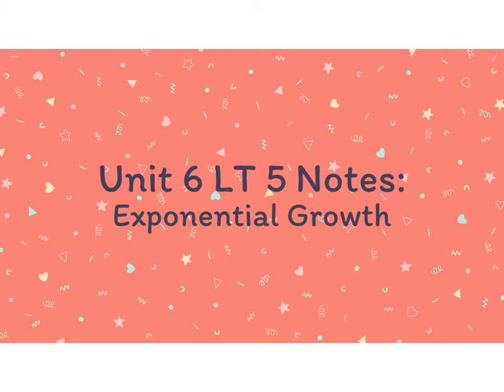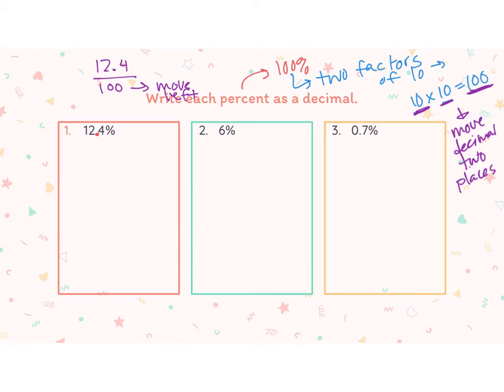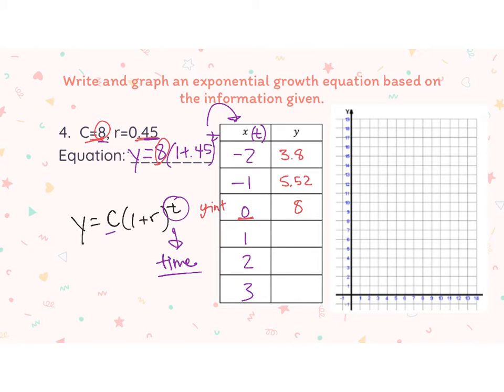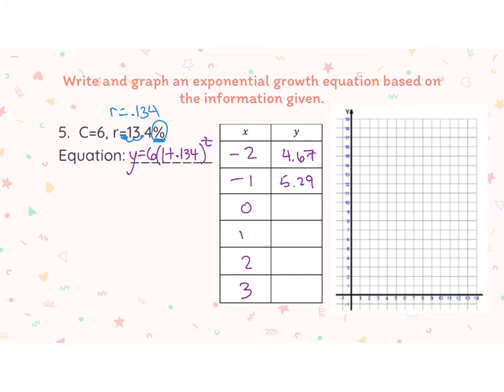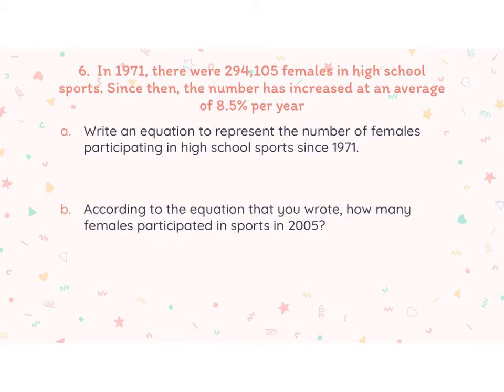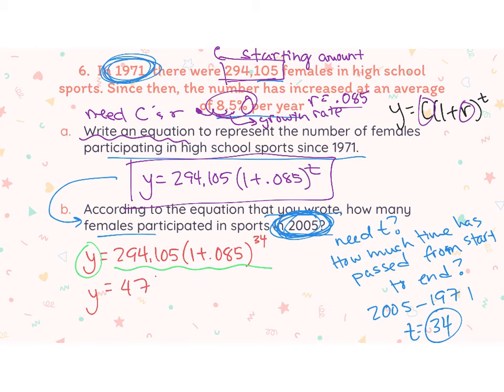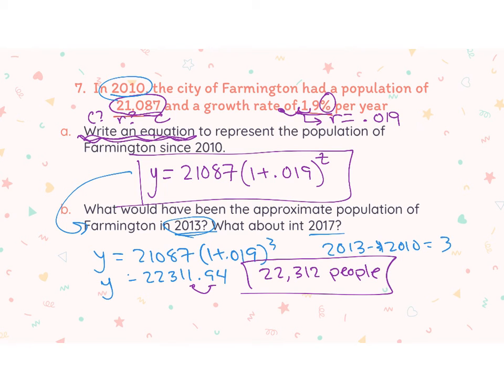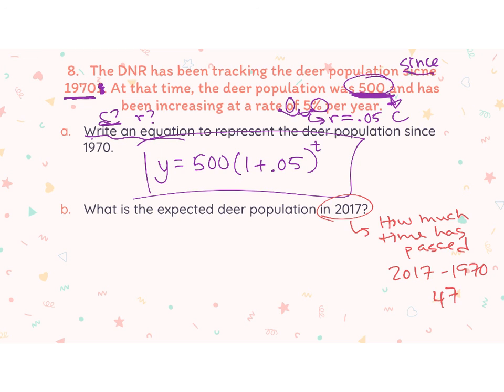Unit 6 LT 5 Notes Johnson